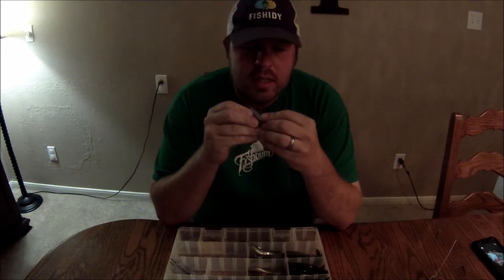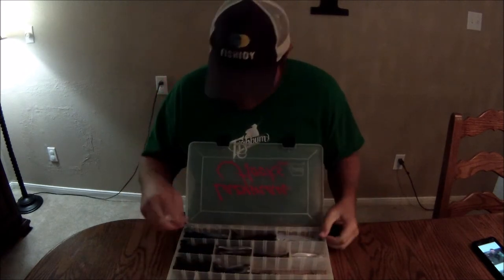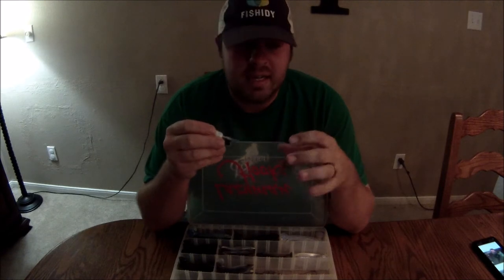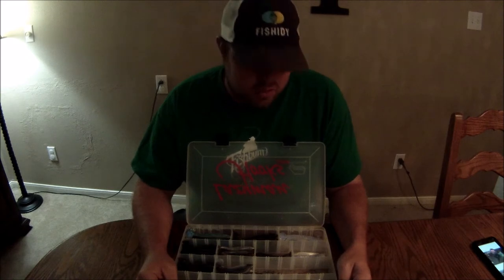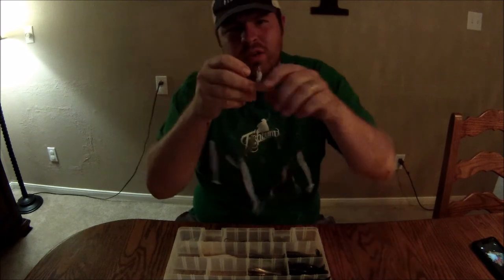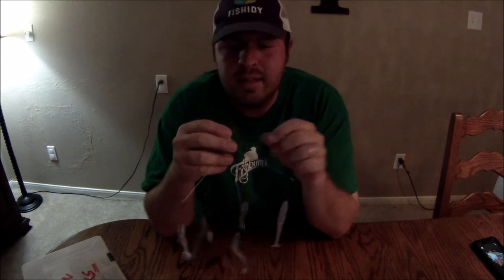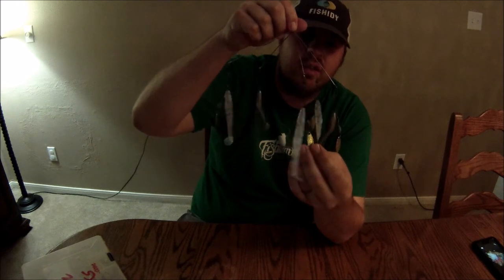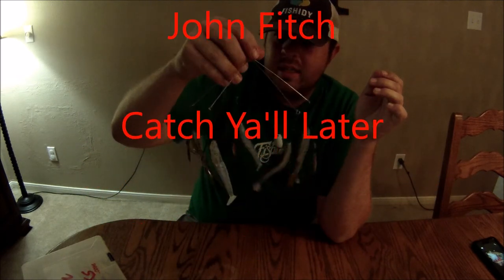The ULTIMATE Lazyman Umbrella Rig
In this video we look at one of my favorite combos, the Crème Lures "Reel Scremer" on a Lazyman Hook and try to find a way to make it better. How about 5 of them? That's right. instead of having an umbrella rig with a bunch of spinners and swimbaits where the bass can hit the spinners and not even get hooked, how about we use a swimbait with a spinner on it. From this day forward I introduce to yall the "Lazyman Umbrella"

or